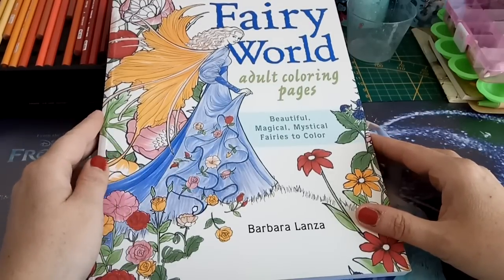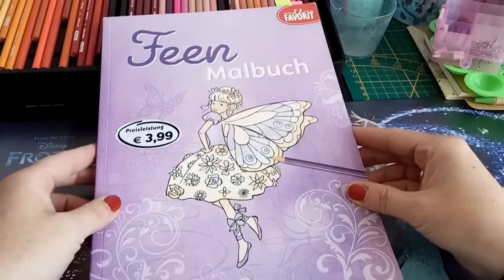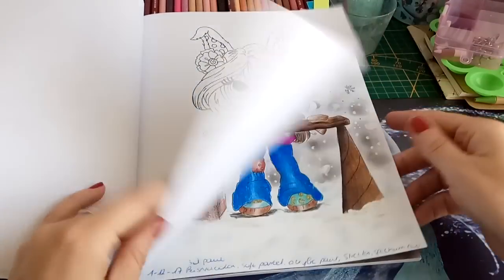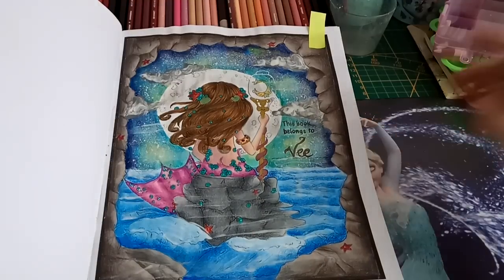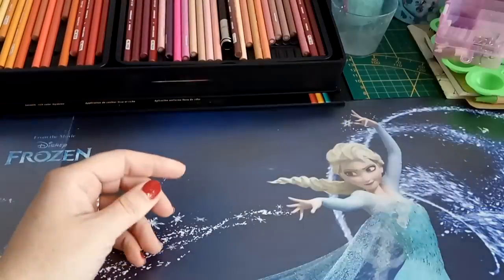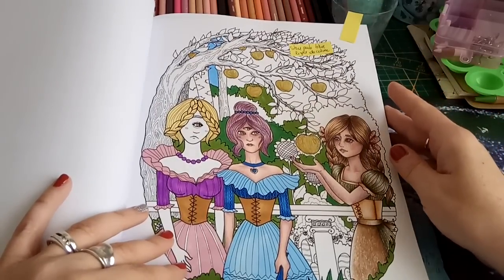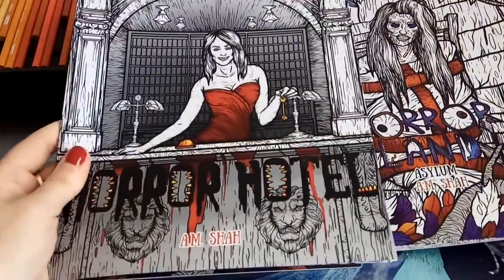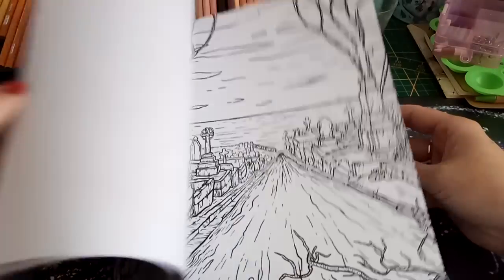📚 My coloring book collection part 4 + finished pages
The first shown books by Ann Kronheimer's are available at Amazon us.